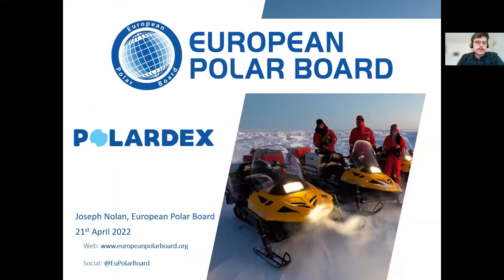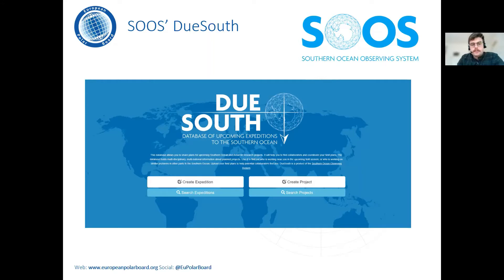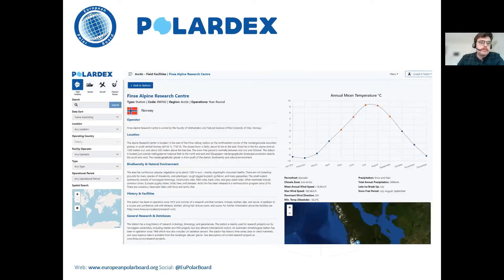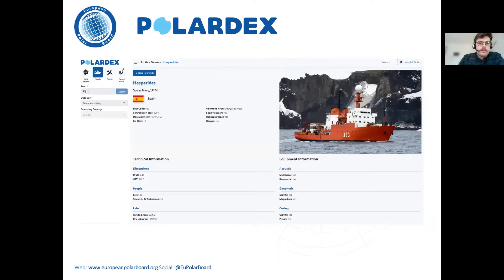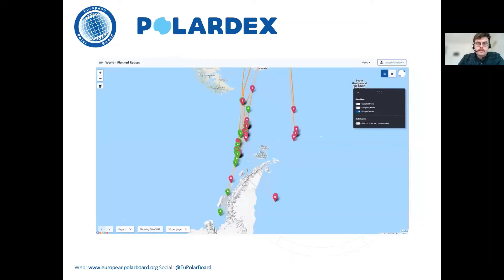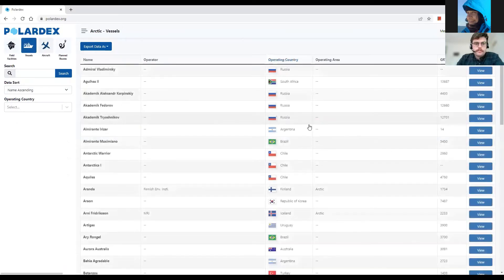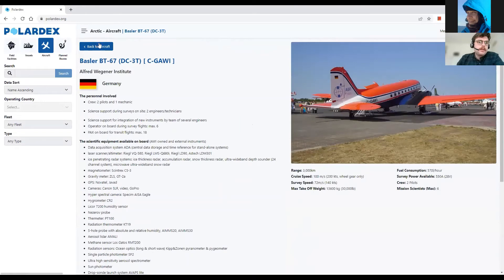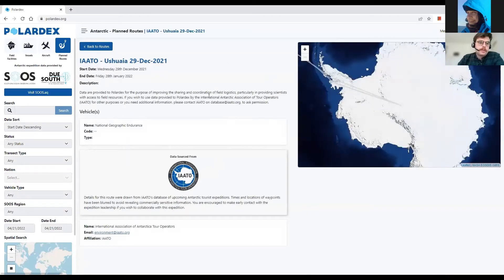Introducing ‘Polardex’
Polardex is a new online platform for polar infrastructure and logistics discovery and planning developed by the EPB and partners.

Polardex includes detailed information about polar research infrastructure in the Arctic and Antarctic, including field facilities (stations, camps, laboratories, weather stations, shelters), vessels and aircraft. Polardex compiles information on their facilities and capabilities for science, as well as links to further details relating to access, ongoing science and data.

In addition to infrastructures, Polardex give details of logistical plans for research in the polar regions, allowing scientists and managers to identify potential collaborations and opportunities for deploying equipment or collecting samples. With Polardex, duplication of logistics can be avoided, saving time, resources and environmental impacts. The Planned Routes section, a development of SOOS’ DueSouth database now fully integrated with Polardex, gives details of scientific research cruises as well as tourist routes in the Southern Ocean that could offer ships of opportunity to scientists. Polardex’s functionalities all for planned routes or field campaigns by sea, land and air in both the Arctic and Antarctic.

In the coming months we will continue to develop Polardex with new infrastructure and logistics information from partners around the world.

Polardex is the result of the integration of the European Polar Infrastructure Database, developed by the EPB and EU-PolarNet, and SOOS’ DueSouth database, which the EPB has hosted since 2021.

The development of Polardex has been a truly collaborative affair, with many partners contributing input to its design and development, as well as provision of the information presented in it. Polardex’s development has been led by the EPB’s Action Group on Infrastructure, Chaired by Miki Ojeda. Partners in Polardex’s development and contributors of information are the Southern Ocean Observing System (SOOS), the Svalbard Integrated Arctic Earth Observing System (SIOS), the International Network for Terrestrial Research and Monitoring in the Arctic (INTERACT), EU-PolarNet 2, the Council of Managers of National Antarctic Programs (COMNAP), the International Association of Antarctica Tour Operators (IAATO), Isaaffik, the Arctic Research Icebreaker Consortium (ARICE), EUROFLEETS, the Alfred Wegener Institute, Helmholtz Centre for Polar and Marine Research (AWI), and the British Antarctic Survey (BAS). The Polardex application was built by Blue Lobster IT Ltd.